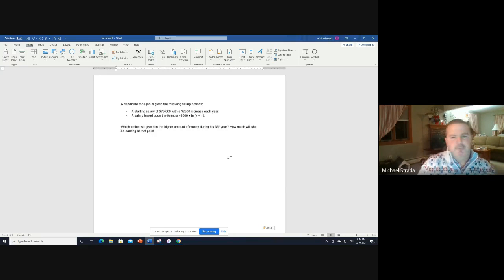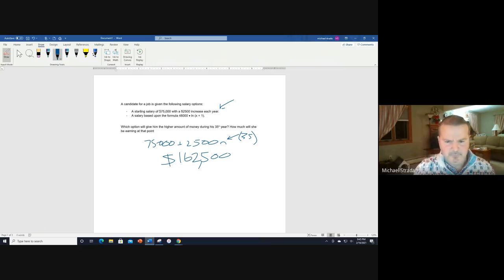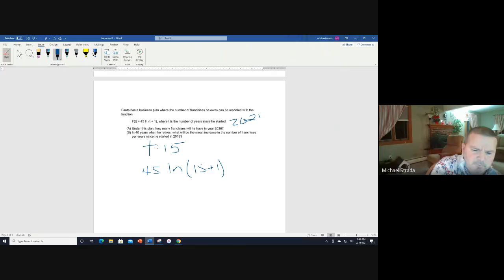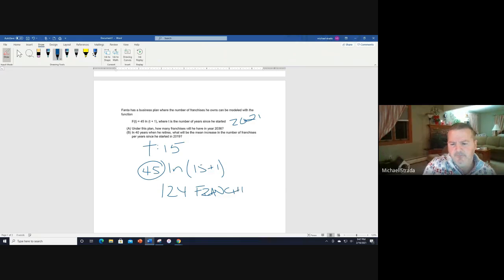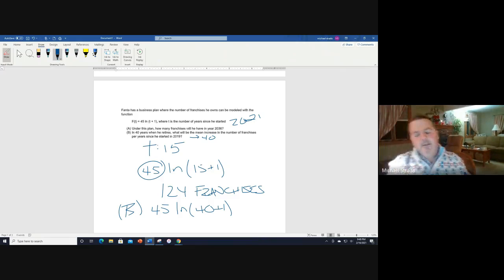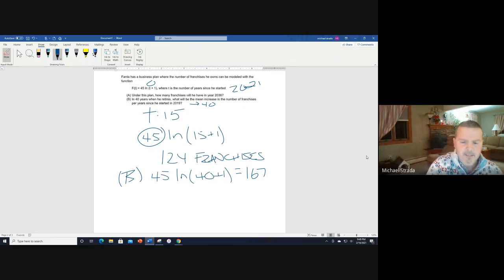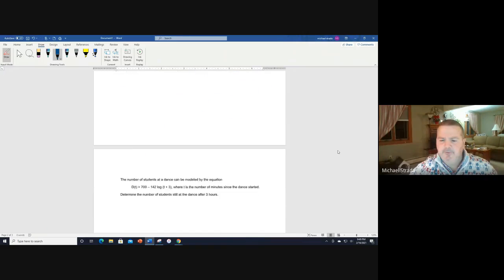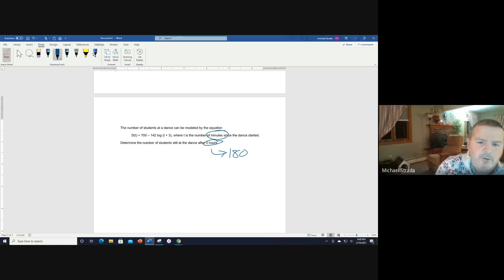Logarithm Word Problem Video Day 2